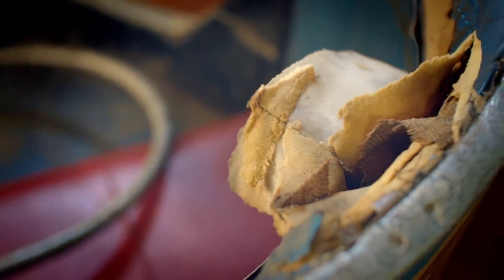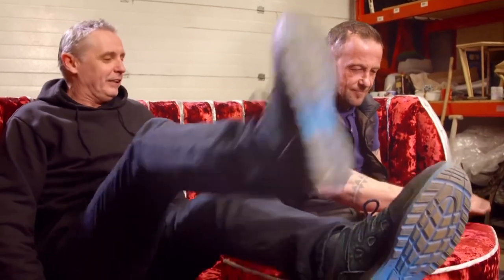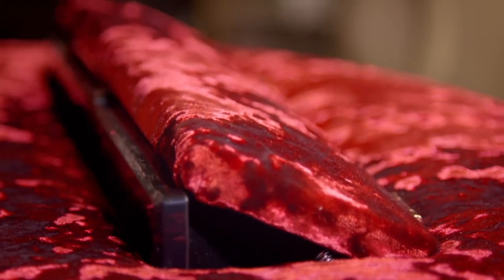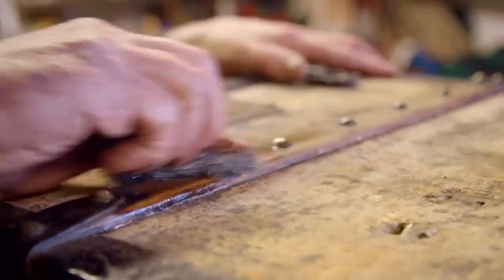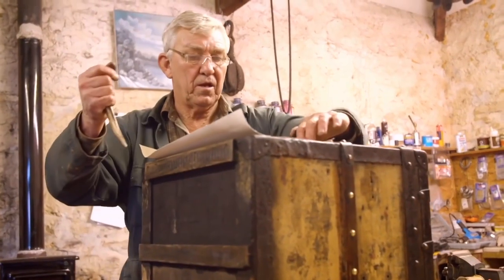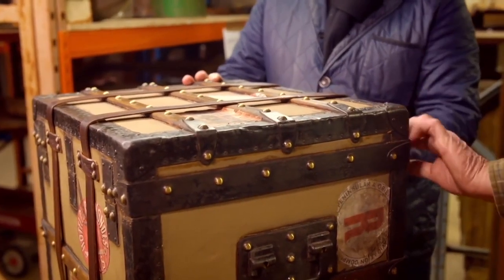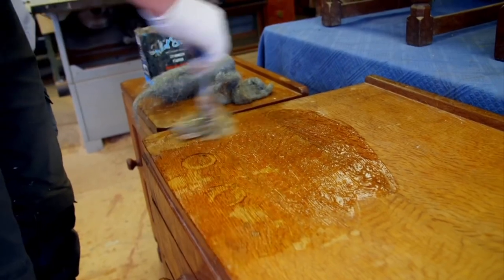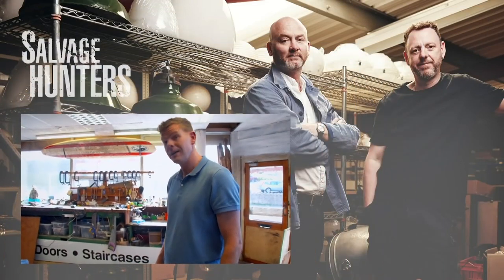Carefully Transforming Tatty Antiques Into Eccentric Works Of Art | Salvage Hunters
Watch as Drew and his team take tatty items such as a Mouseman desk, Louis Vitton trunk, and a Waltzer and transform them from junk to gems.